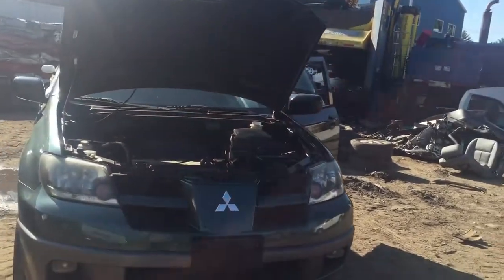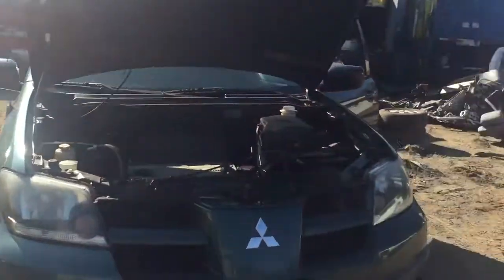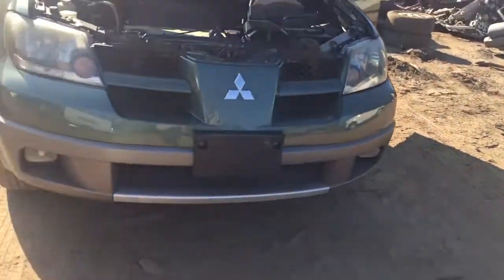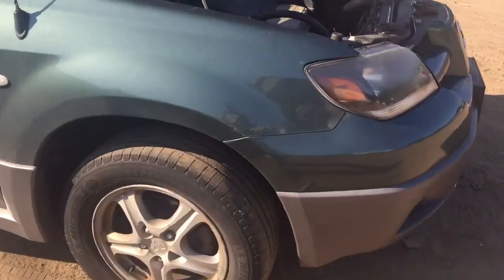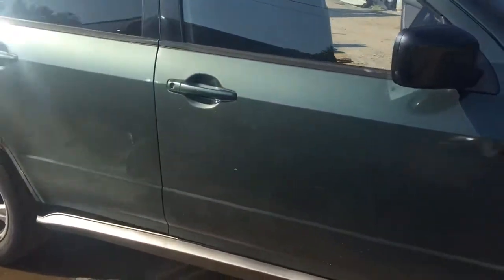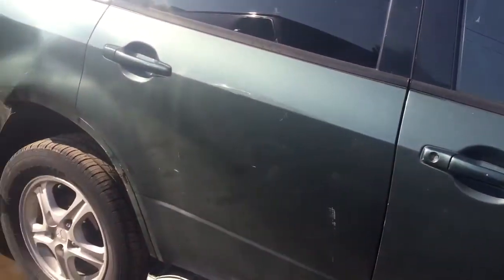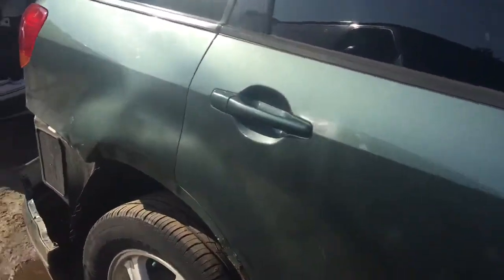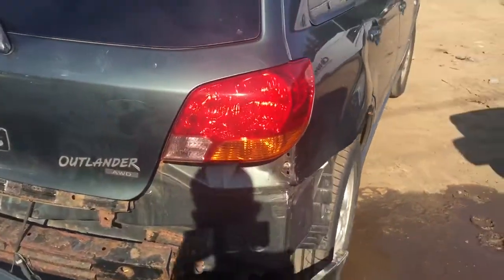Am1556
2004 Mitsubishi Outlander